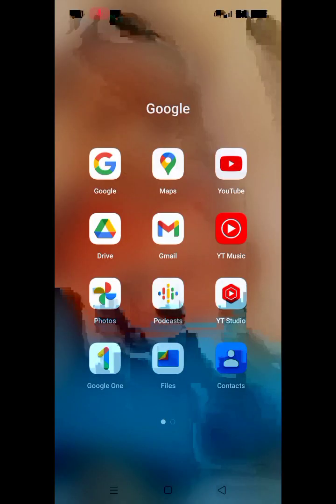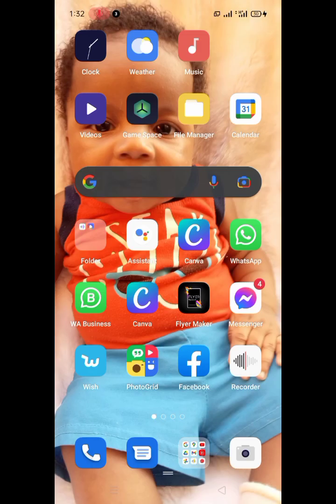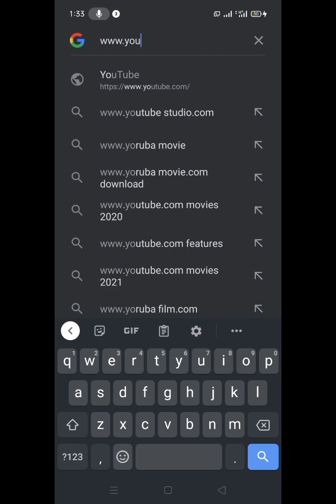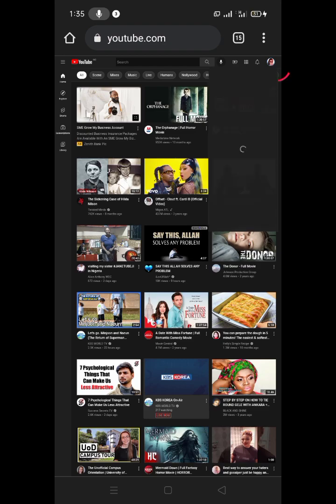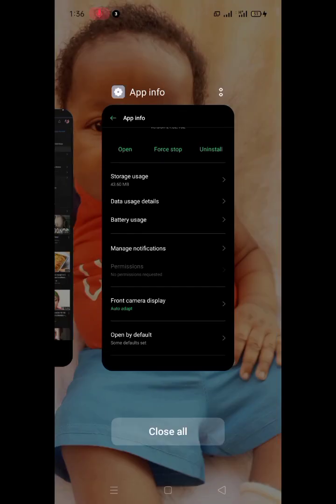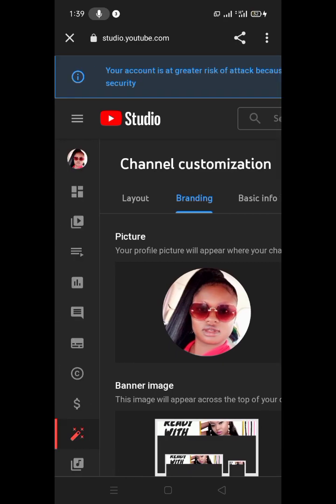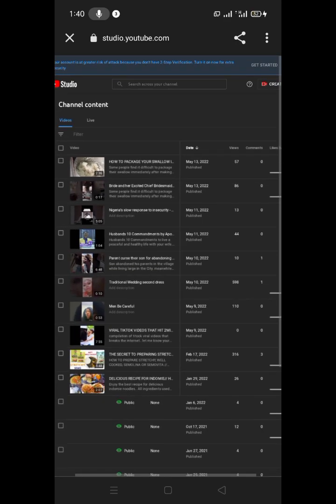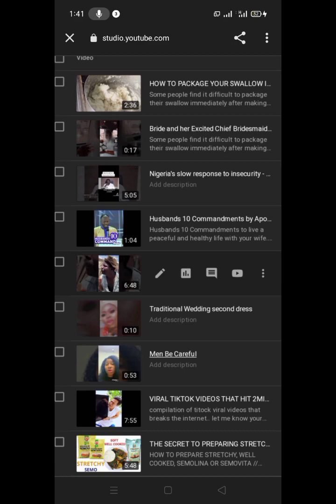HOW TO REMOVE COPYRIGHT CLAIM ON YOUR VIDEOS USING ANDROID PHONE & HOW TO FREEZE YOUR APPS...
If you quickly want a sharp and quick quick explanation on how you can remove copyright claim on your videos, then this video is not for you..

This is a detailed Step by step explanation of how you can remove copyright claim from your videos using a Mobile Android Phone and it also shows how you can freeze your app while doing so to ensure it doesn't interrupt the process.

you'll understand what I mean when you watch till the end..

PS: you can actually download the video so you have full access to it anytime you want to remove copyright claim from your videos..